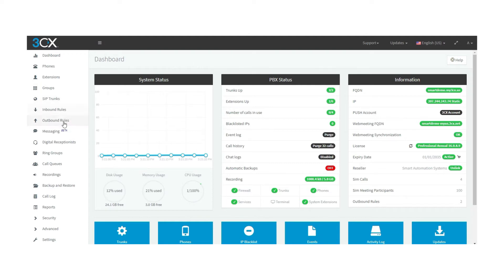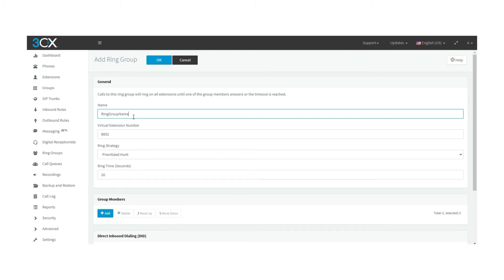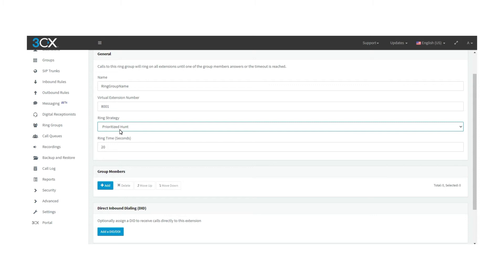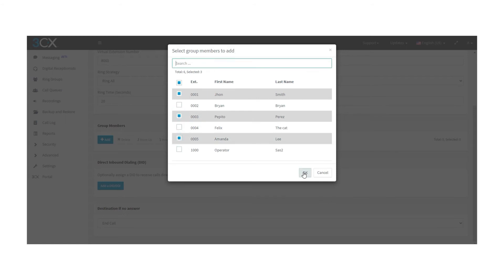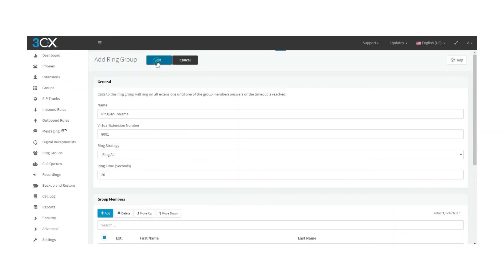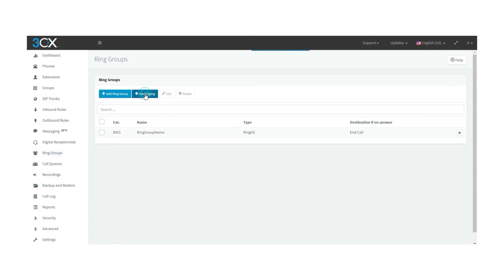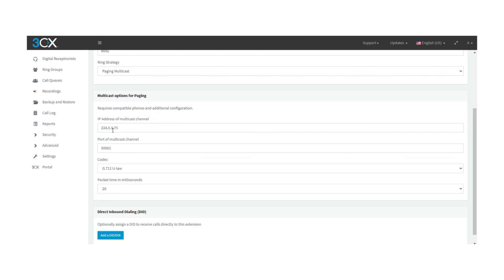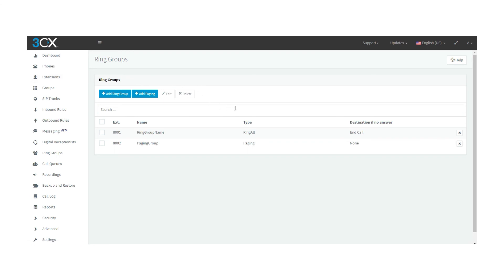How to setup Ring Groups on 3CX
When we call a company and we want to communicate with a specific field or department, surely we can do so by connecting with a specific extension. However, this extension is configured to connect with multiple extensions of users in that department. In 3CX Virtual PBX, this is know as Ring Groups, that works for both IP Phones or Soft Phones.